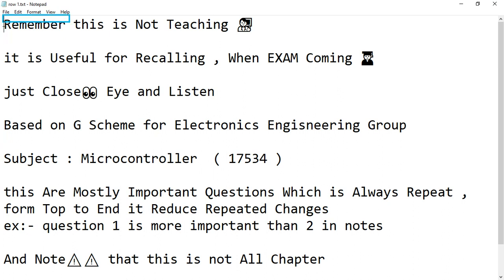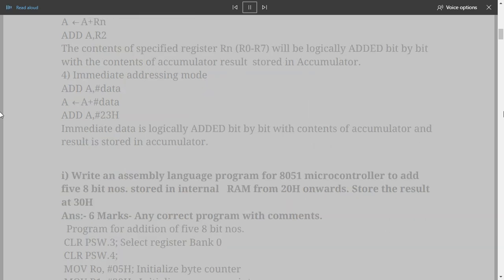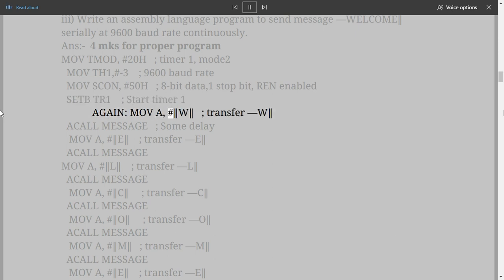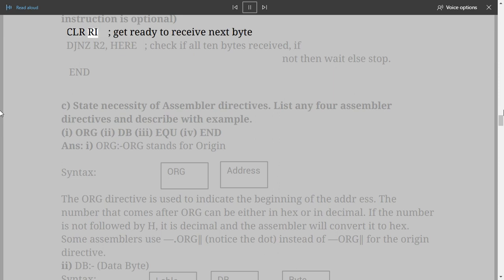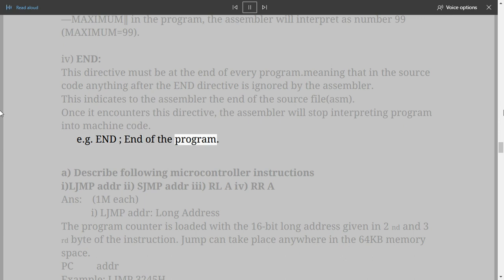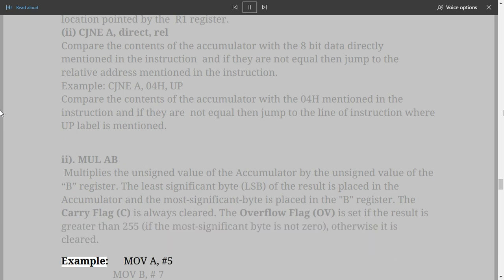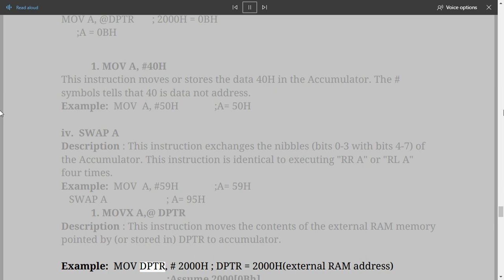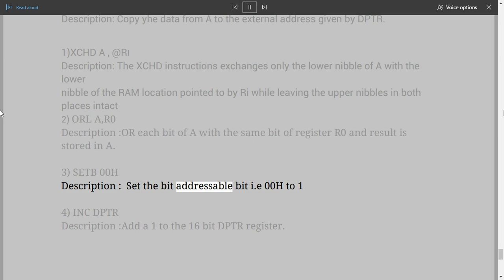8051 Instruction set and programming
Content
3.1 Addressing_modes and instruction_set. (Marks 10)
3.3 Assembly language programming (Marks 10)
3.4 Software development cycle- Editor, Assembler, cross_compiler, linker, locater, compiler (Marks 04)

Questions list

1) With the help of ADD instruction explain:
 a) Direct addressing mode
 b) Indirect addressing mode
 c) Register addressing mode
 d) Immediate addressing mode .
2) Write an assembly language program for 8051 microcontroller to add five 8 bit nos. stored in internal RAM from 20H onwards. Store the resultat 30H
3)  Describe the function of editor, assembler, compiler and linker.
4) Write an assembly language program to transfer five bytes from source block to destination block. Assume source block address is 10H and destination block address is 20H.
5) Write an assembly language program to send message ―WELCOME serially at 9600 baud rate continuously.
6) Write an assembly language program to find largest number out of ten numbers stored
7) Write an assembly language program for 8051 microcontroller to receive 10 bytes of data serially and save them in accumulator. Assume baud rate is 4800.
8) State necessity of Assembler directives. List any four assembler directives and describe with example. (i) ORG (ii) DB (iii) EQU (iv) END
9) Describe following microcontroller instructions i)LJMP addr ii) SJMP addr iii) RL A iv) RR A